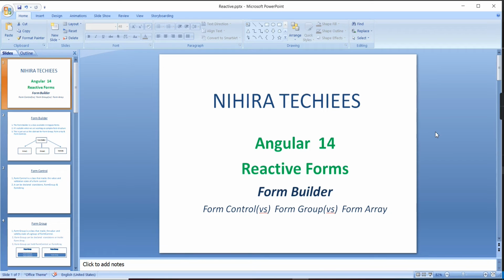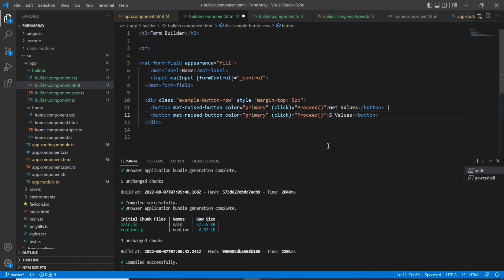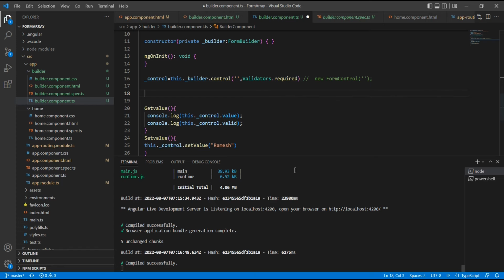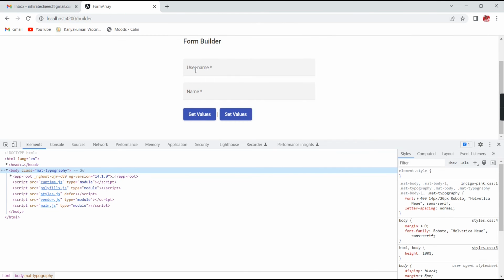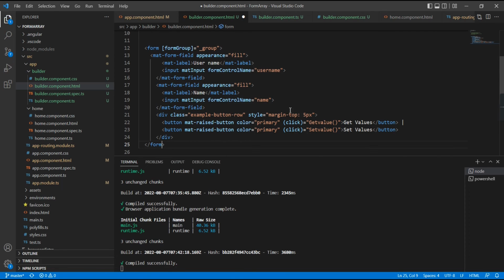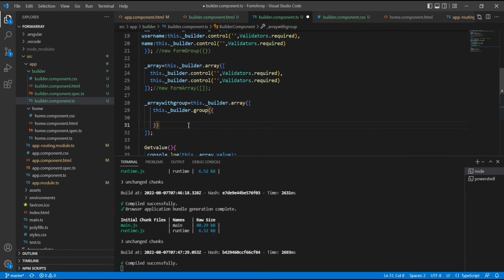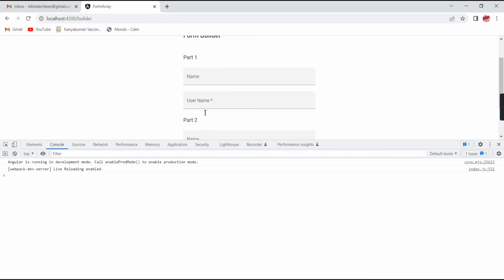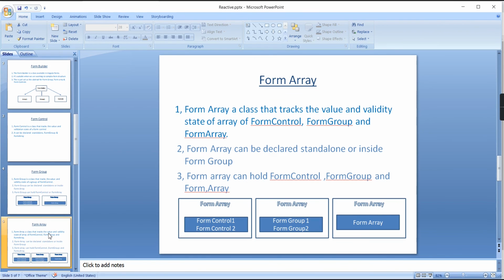Form Builder in Angular 14 Reactive forms | Form Control vs Form Group vs Form Array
This video explains the concepts for Form Builder & how to define control ,group and array using builder also difference between Form Group ,Form Control & From Array